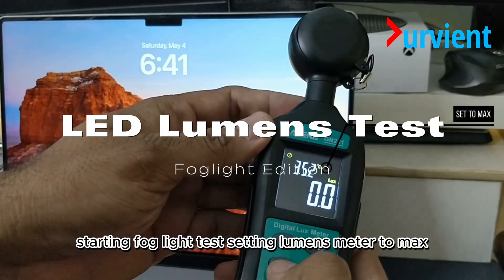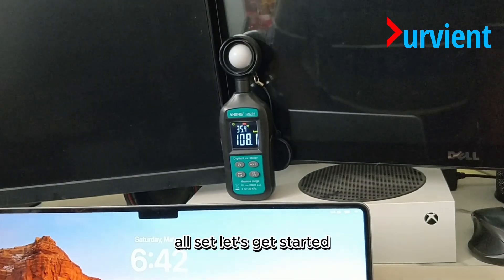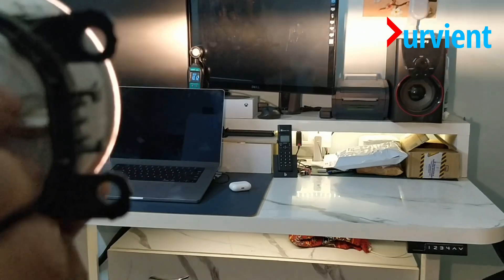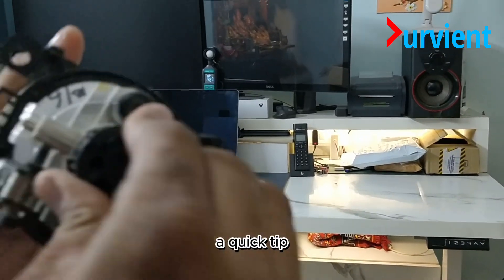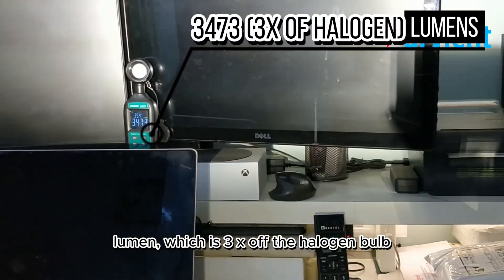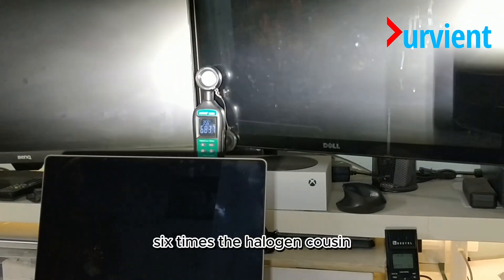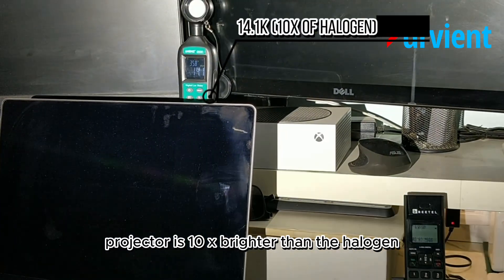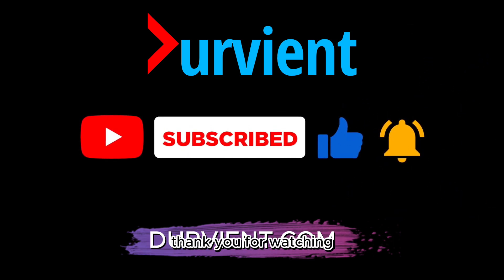Various Fog Light LED Testing - Halogen vs LEDs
At Durvient, we believe in testing backed with data. We have tested various lighting options against stock halogen in Skoda Slavia's Fog light assembly.

The test is done on 1 fog light therefore, in rear world, both fog light's value will slightly differ with and without halogen.

Camera Used: OnePlus 5T (Yes, it's old)

Lux Meter: Aneng GN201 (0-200K Lux or 0-20K Flux)

Halogen - Osram H16 (no link, why would anyone downgrade to this lamp)

Our Amazon Store